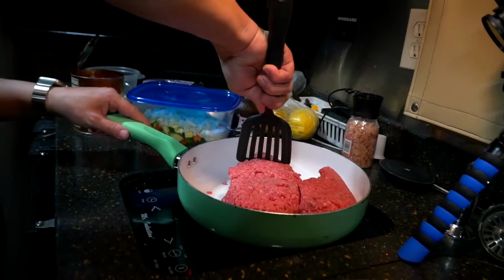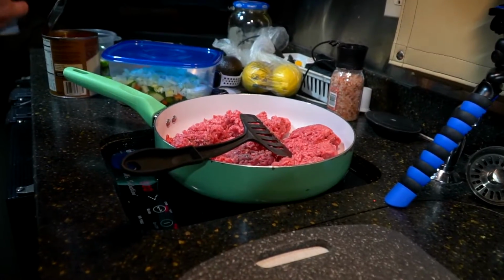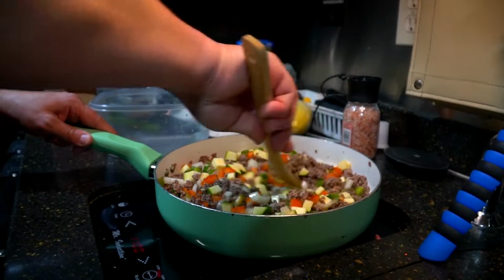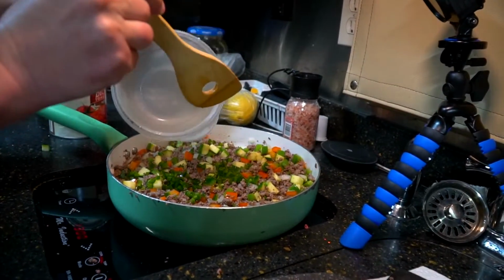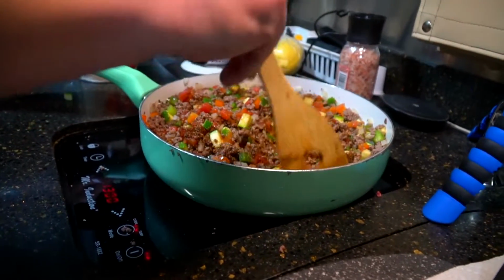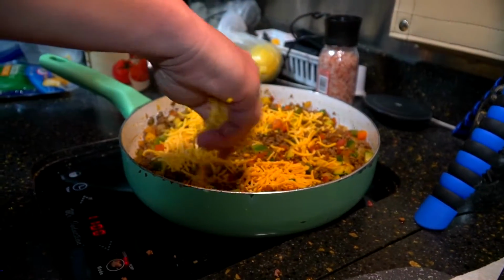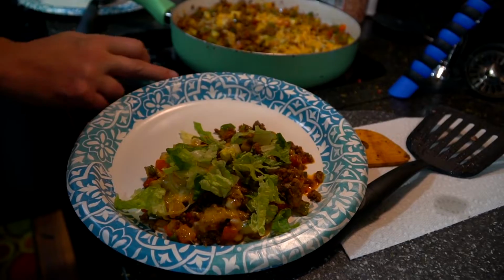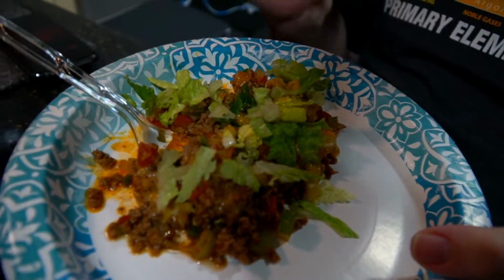Keto Low Carb Cheesy Taco Skillet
I show how to make a Keto version Cheesy Taco Skillet on the truck and it turned out so good!

Ingredients:

1 LB Grass-Fed Ground Beef
1 & 1/2 Cups Cheddar Cheese (Shredded)
1 Red Bell Pepper (Diced)
1 Green Bell Pepper (Diced)
1 Zucchini (Diced)
1 Yellow Onion (Diced)
1 Cup Cherry Tomatoes (Diced)
1 Jalapeno Pepper (Diced)
1 TBSP Chili Powder
2 TSP Onion Powder
1 TSP Cumin
1 TSP Garlic Powder
1 TSP Paprika
1 TSP Dried Oregano
1/2 TSP Pink Himalayan Salt

Instructions

Instructions:

Prep the Vegetables by Dicing them all into bite-size pieces or smaller.
In a Large Skillet over Medium-High Heat brown 1 Pound of Grass-Fed Ground Beef.
When the meat is browned add in the Yellow Onion, Green Bell Pepper, Red Bell Pepper, and Zucchini then stir and cook for a few minutes.
Next add in the Cherry Tomatoes and Jalapeno Pepper then stir and cook for a couple minutes before adding in the seasoning.
For the seasoning you could use your own preferred Taco Seasoning, but we like to use a mix of Chili Powder, Onion Powder, Cumin, Garlic Powder, Paprika, Dried Oregano, and a little bit of Pink Himalayan Salt. So many of the packaged Taco Seasonings have added ingredients like Dextrose or MSG that are not so good for you to consume. By making the seasoning ourselves, we can be assured we know what is in it.
Stir in the seasoning, and cook for about 5 minutes before turning off the heat.
Shred the Cheddar Cheese and sprinkle on top of the skillet mixture and allow to melt while the food is still very hot.
Optionally you can garnish the dish with a topping of Shredded Iceberg Lettuce, Green Onions or even add things like Sour Cream on top to kick up the flavor to your liking. You can serve this as-is or even scoop it into some Iceberg Lettuce Leaves for some Keto Cheesy Taco Lettuce Wraps.

Equipment Used
Sony a6500.
GoPro Hero 5 Black.
GoPro Hero 5 Session.
GoPro Hero4 Silver.
Sony XF3000 ActionCam
Cannon g7xii.
DJI Mavic Pro
MacBook Pro w/touch bar